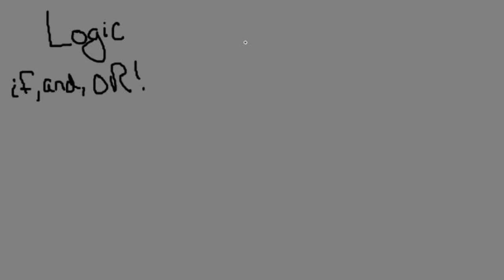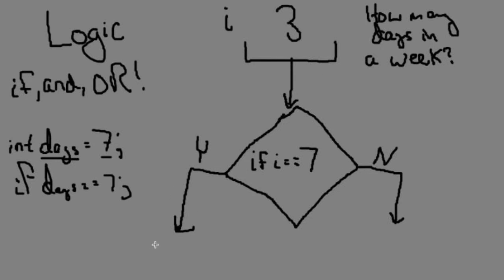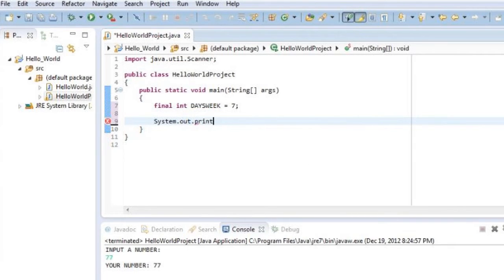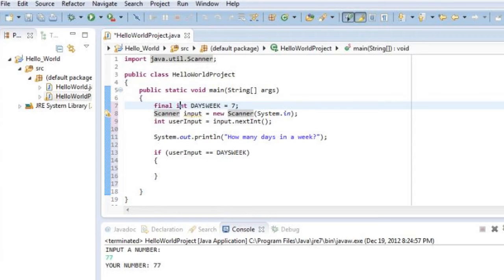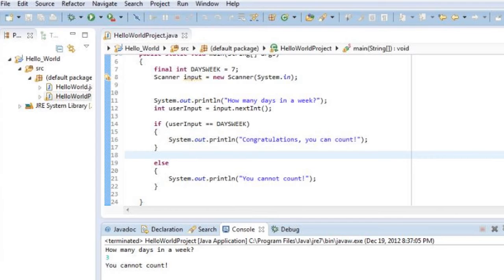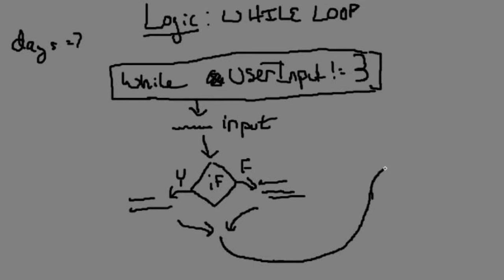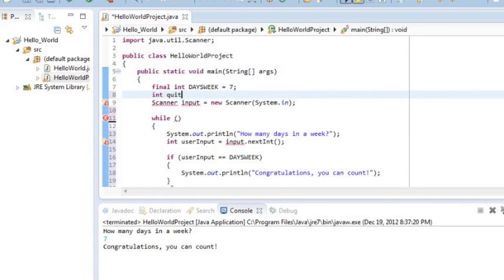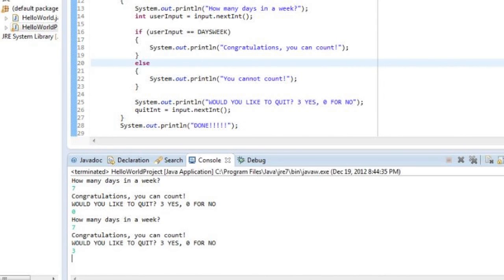CS Tutorial #4 - Logic & Loops!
Hello everyone, in this video we talk about "if" statements to check logic, and look at a basic "while" loop. We didn't have time to cover "AND"/"OR" statements, so here is a decent resource if you're curious:

This video series is provided as part of the Wisconsin Idea.